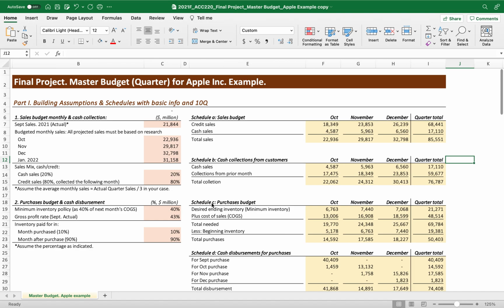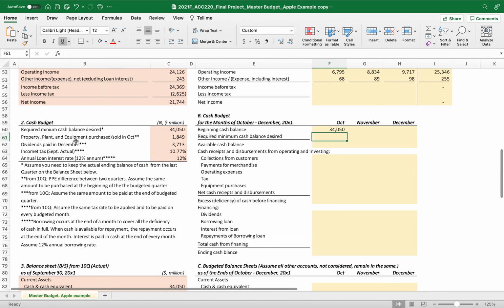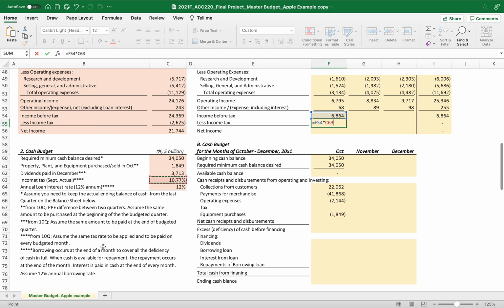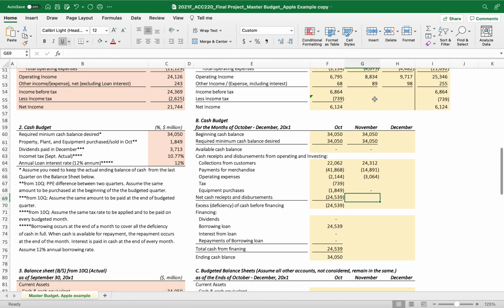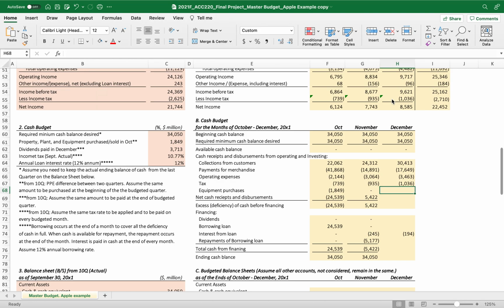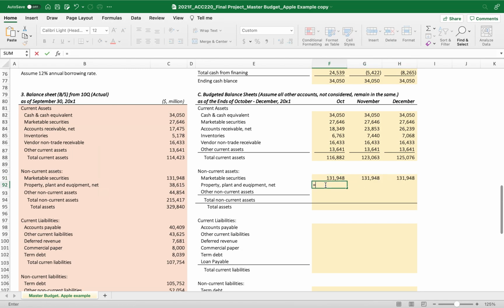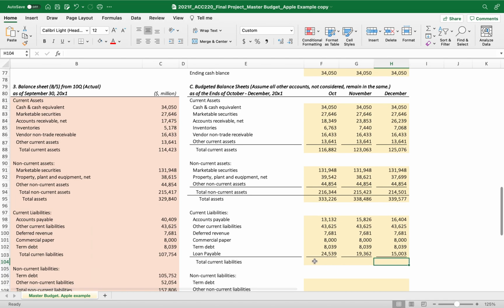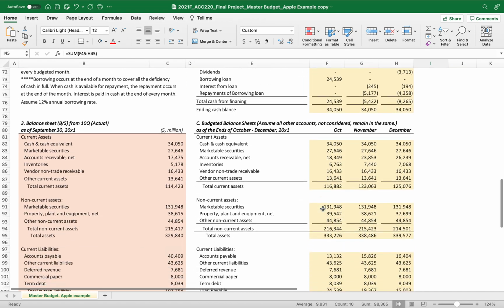Professor Paul Ahn_Managerial Accounting_Constructing Master Budget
Managerial Accounting_Constructing Master Budget